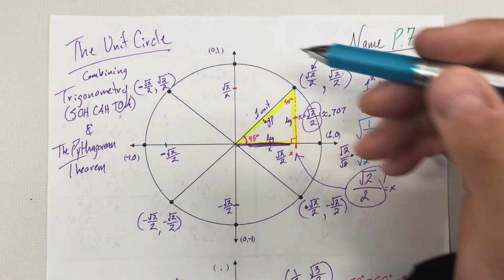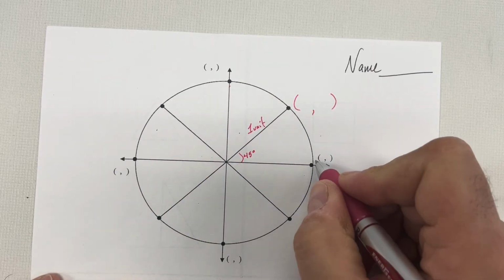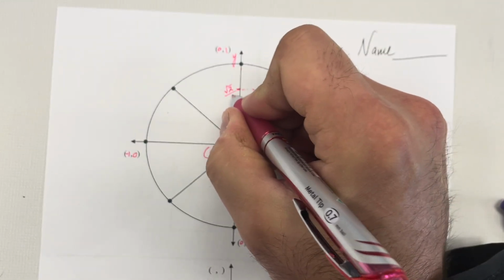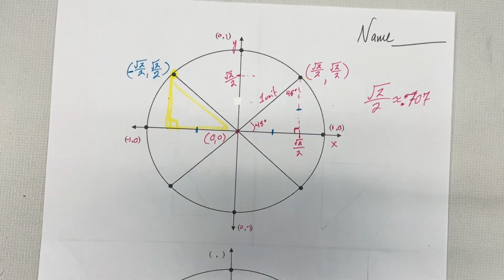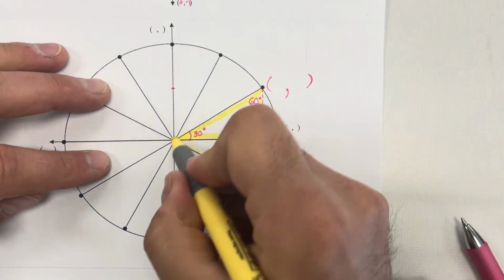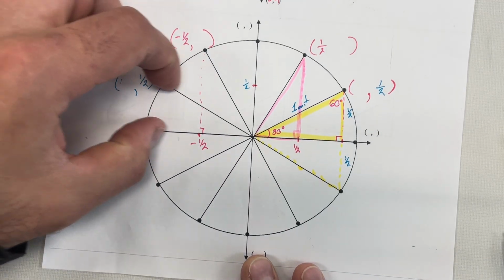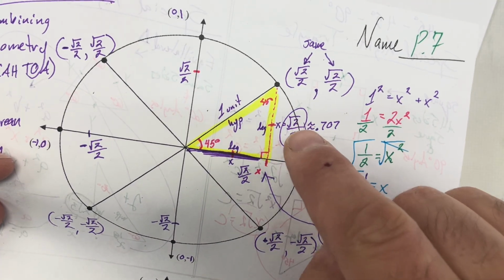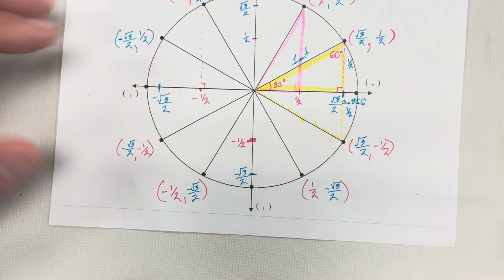Intro to the Coordinates of the Unit Circle